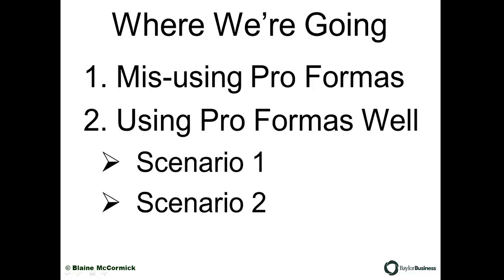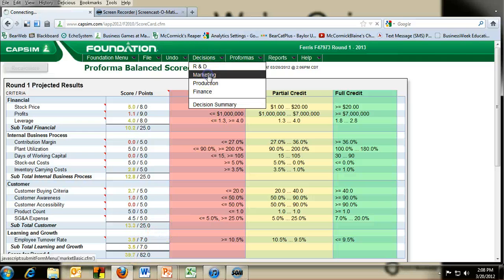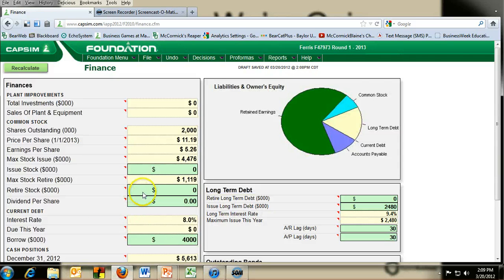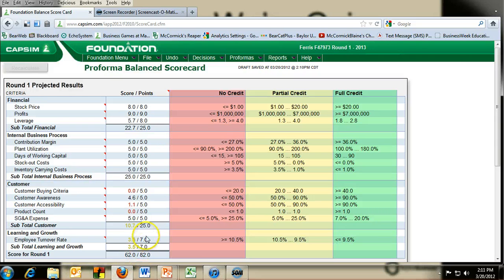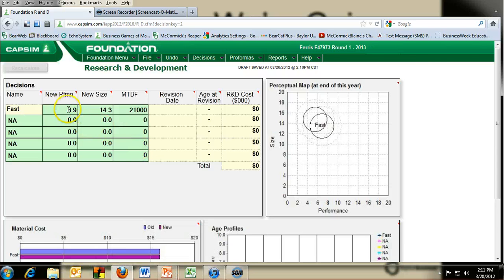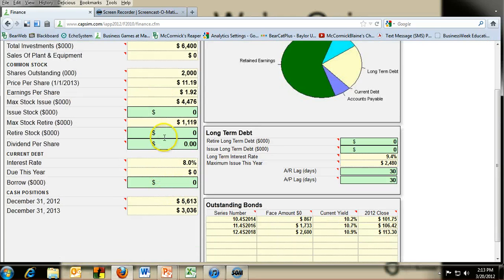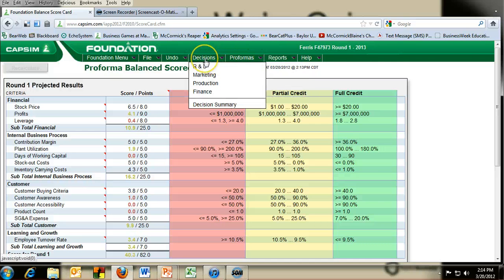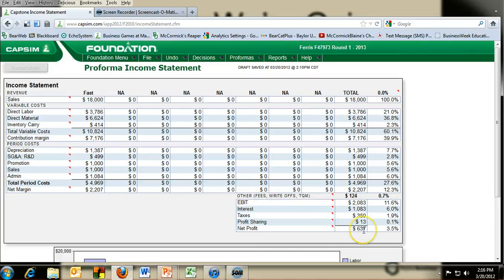How to Use (and Mis-use) Pro Formas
This short video introduces users to the powerful "pro forma" tools in the Foundation business simulation. It first shows how participants can wreck their companies mis-using pro forma tools then it briefly demonstrates how to use them correctly.